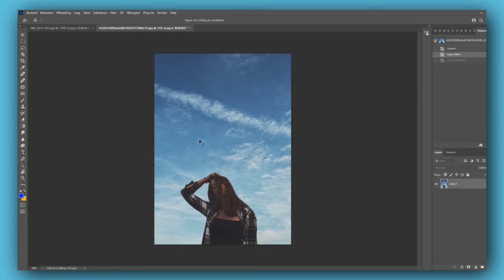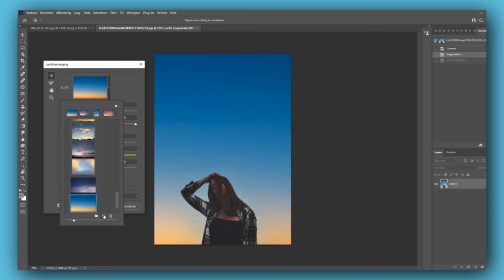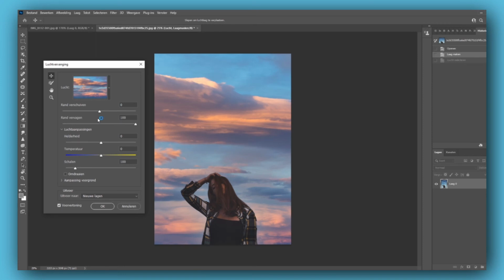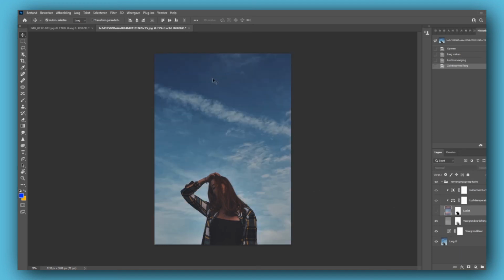How To Replace The Sky In Photoshop | 2021 METHOD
In this video I show you how to replace the sky in photoshop 2021

You can use any sky you want :)